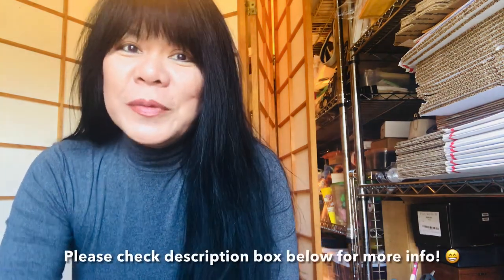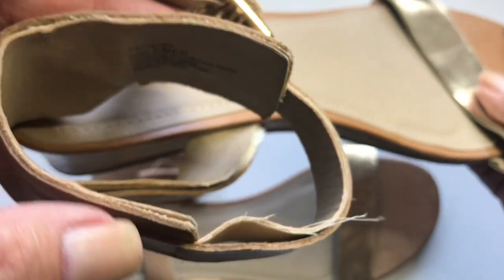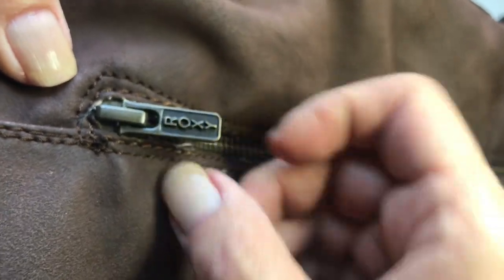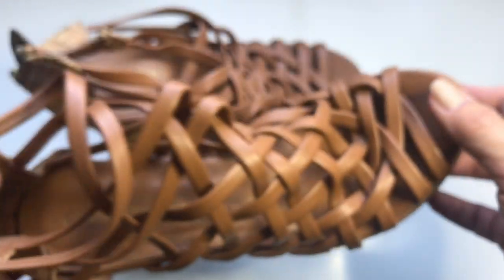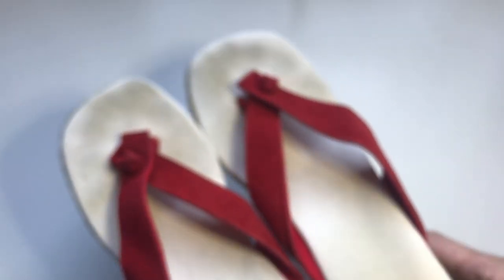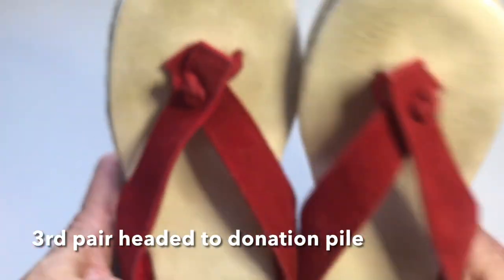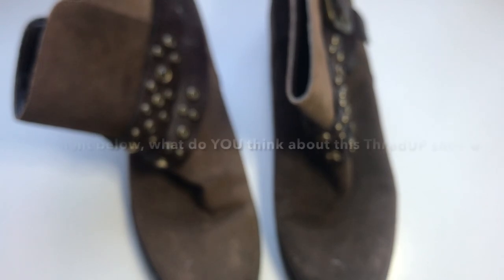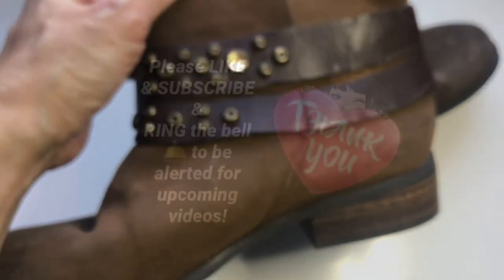1/31/21 UNBOXING 😃 YOU HAD ME AT SHOE SALE! ~ ThredUP 15 Pair Shoe Rescue Box 📦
Hi everyone! It’s Suzie from Dragonfly Beez.
📦 Unboxing a ThredUP 15 pair Shoe Box

🌻If you see anything you’d like to purchase, just drop me an email at:

Please include a time stamp, description or screenshot of the item, your name & zip code. The cost of shipping via USPS First Class package will be determined based on item weight and your zip code (buyer address to be provided AFTER final cost is accepted).